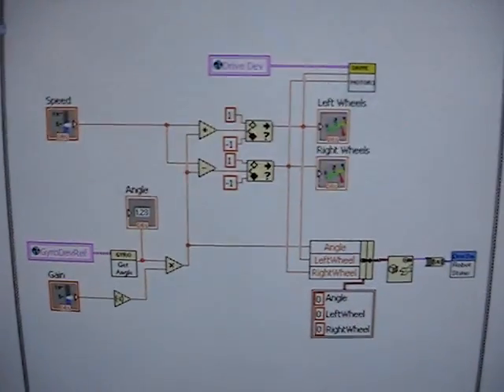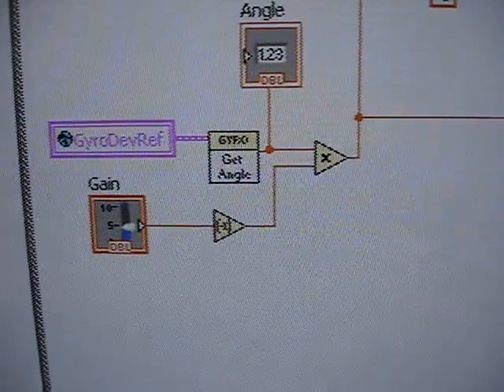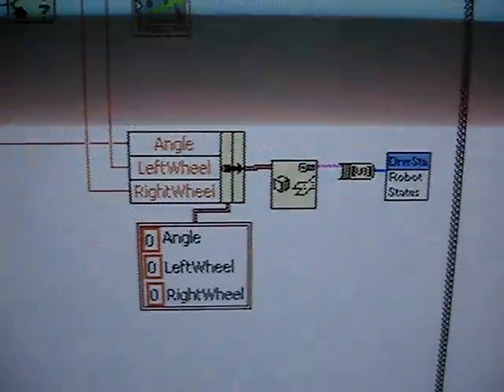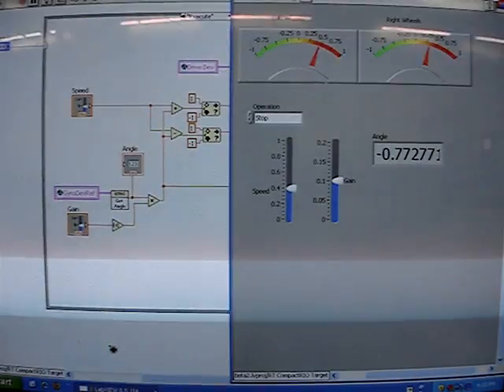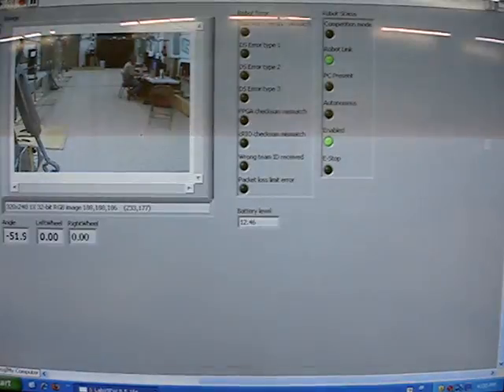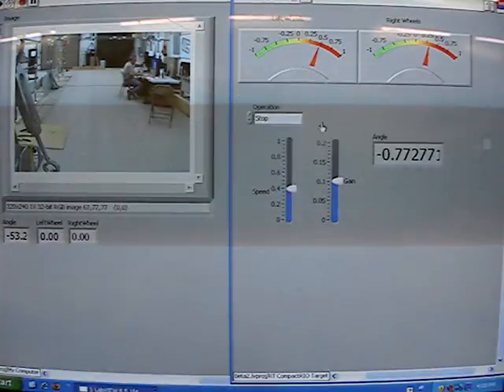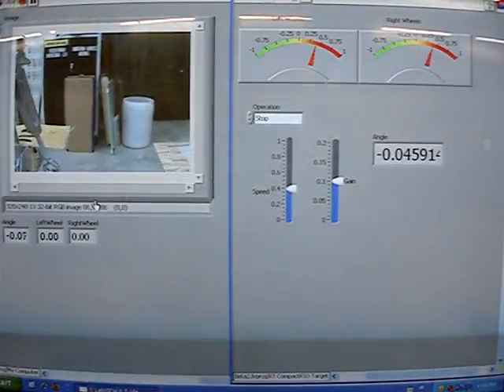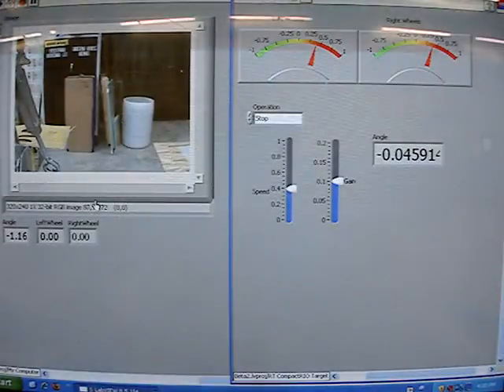FIRST FRC1629 Labview AutoMode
This is FRC1629's 2007 robot running it's initial Auto Code.  The clip displays the LabVIEW program and shows two different debugging screens.